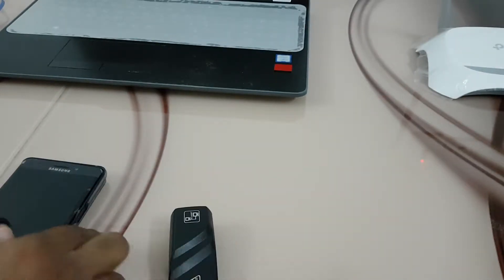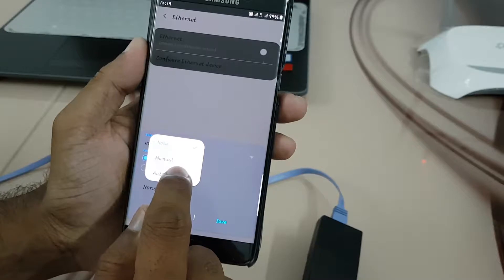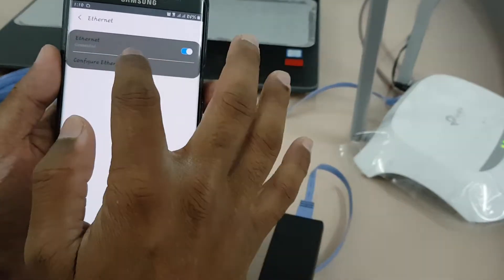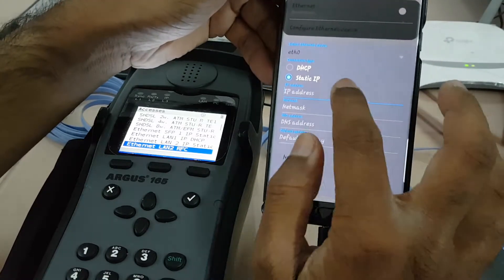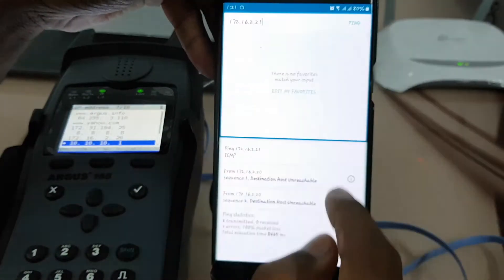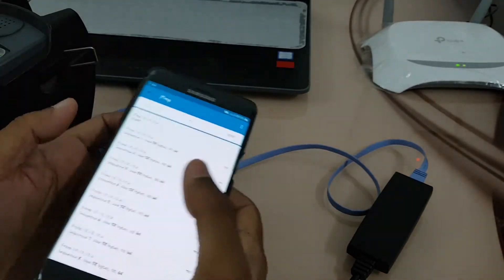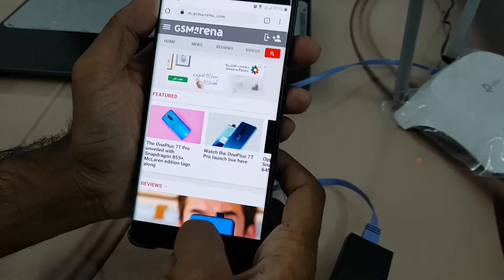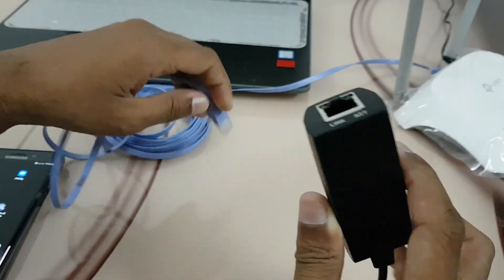How to connect your smart phone to any Ethernet cable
using
USB C to Ethernet Adapter for Mobile
with DHCP and STATIC IP